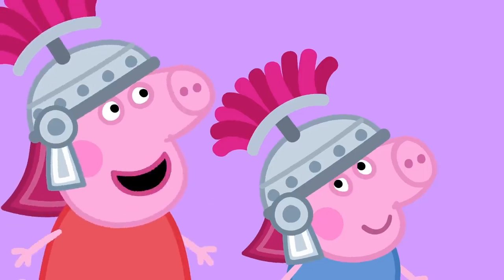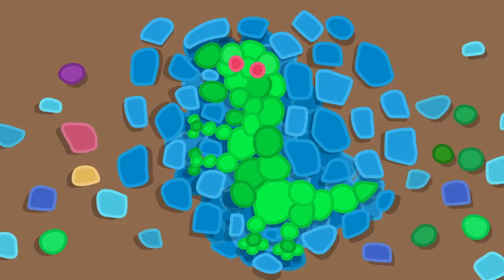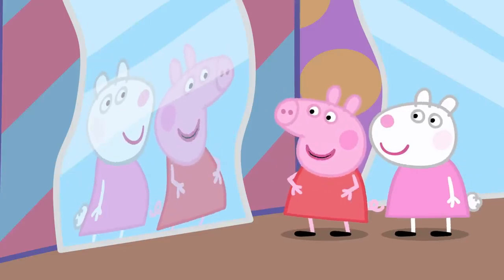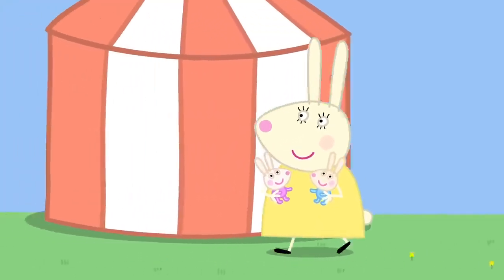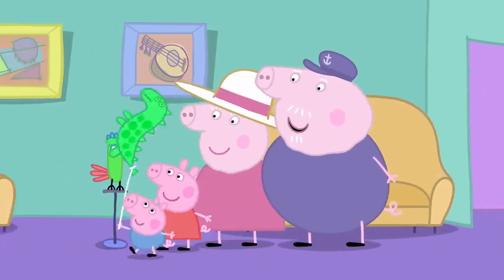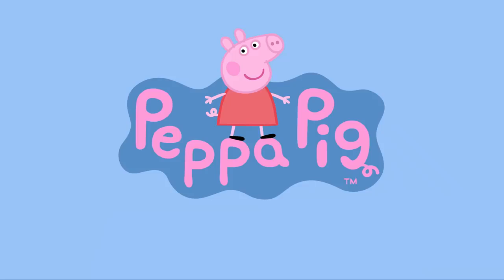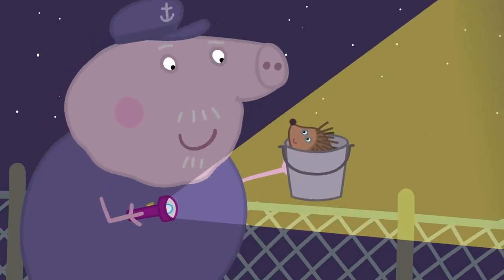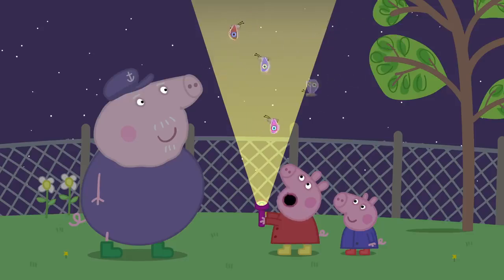Peppa Visits Grandpa Pig's House | Travel with Peppa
Join Peppa and her friends as they embark on a delightful adventure, creating the largest marble run and exploring the art of Roman mosaics. It's a day full of creativity and fun!

In this charming episode from the Peppa Pig Tales series, Peppa and George spend a day at Grandpa Pig's house where they construct an elaborate marble run with their friends, delve into the ancient craft of mosaic making, and even have a Roman bath. The excitement continues as they discover the wonders of wobbly mirrors at the fair and experience the simple joys and challenges of balloon ownership.

Chapters:
00:00:12 - Building the Ultimate Marble Run
00:02:13 - Crafting a Roman Mosaic
00:03:34 - Enjoying a Roman Bath
00:04:22 - Fun with Wobbly Mirrors
00:06:23 - George's Up and Down Balloon Adventure
00:08:32 - Bedtime for Chickens and Encounter with Night Animals